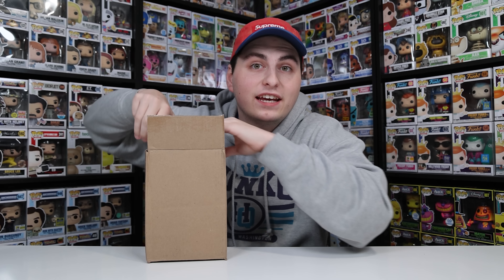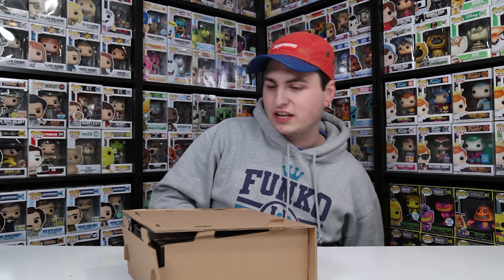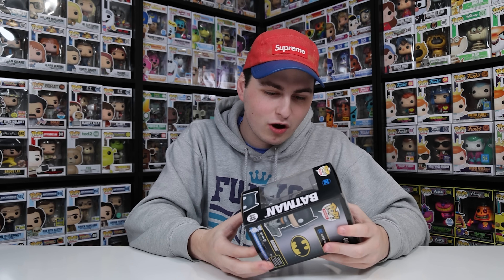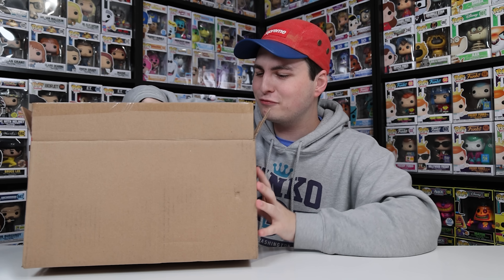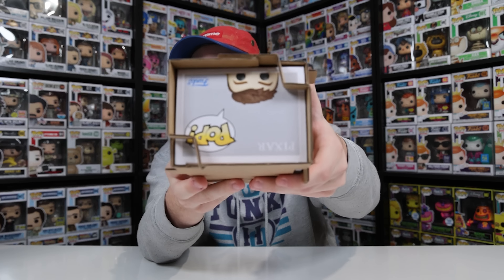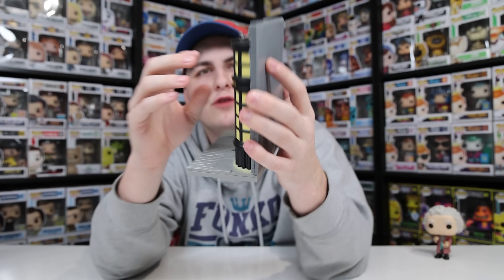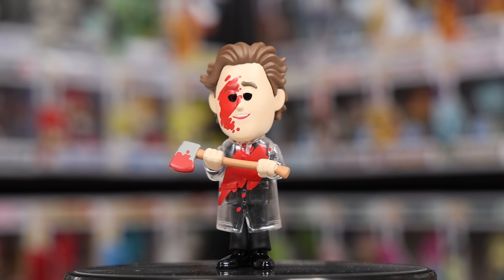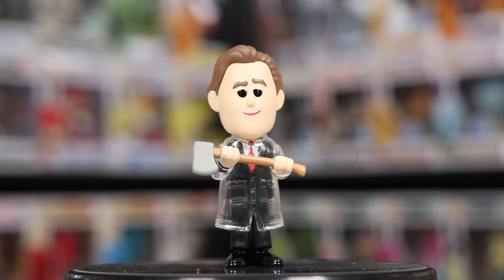My $300 Funko Shop Order Arrived!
A bunch of my Funko Shop packages arrived so I figured why not let's open them all up!